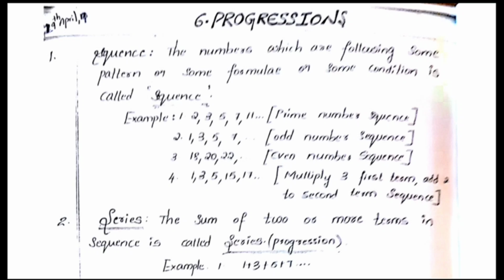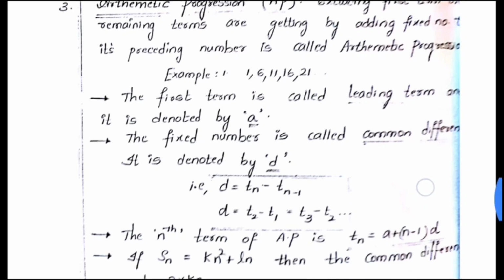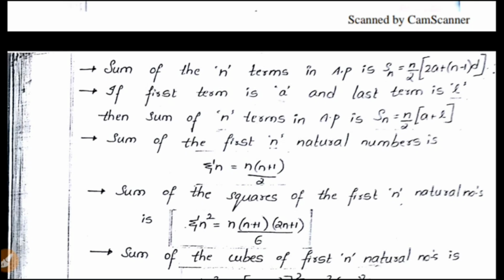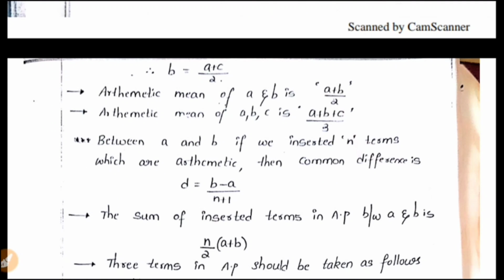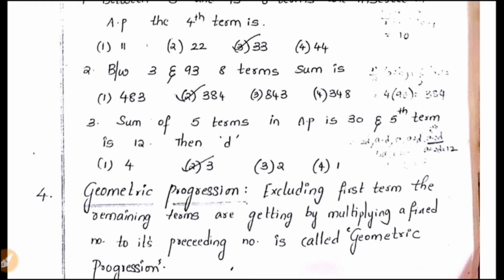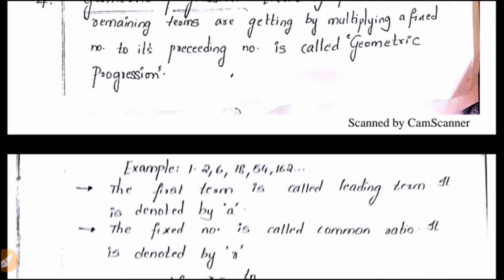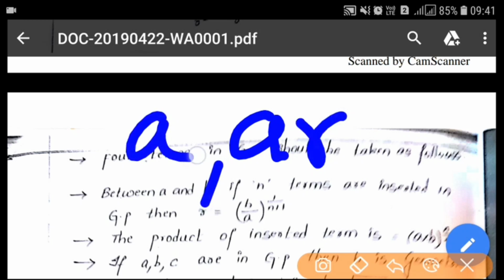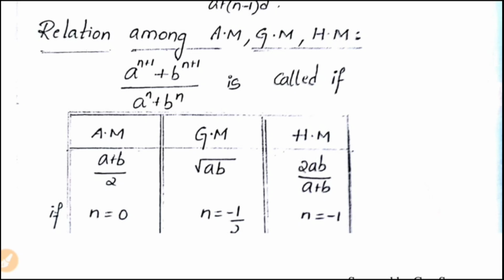45 days Free Telangana Polycet Coaching || Day#6 || Progressions - Concept || Must Watch Video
*Extra Study Level Membership Program*

*Now Course is just ₹399/- only*

*Join fast*
*Hurry up*
*Limited Seats*

( *Accepting all my students requests, I'm making this price*)

★ఈ లాక్ డౌన్ లో మీకు టెన్త్ క్లాస్ సిలబస్ అవ్వలేదా?

★మ్యాథమెటిక్స్ లోని 60 కి 60 వచ్చే విధంగా  డిజైన్ చేయబడిన ప్లాన్.

★10000+ బిట్స్ వివరణాత్మక వివరణ

★మోడల్ పేపర్ లోని ప్రతి ప్రశ్న లాజికల్ అండ్ రీజనింగ్ తో తయారు చేయబడింది.

*Click on below link to pay ₹399 for Extra Study Level Membership Program and after payment plz send screen shot of payment to 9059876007 for adding you in special group*

*TS Polycet 45 days Free Entrance Coaching WhatsApp Groups*

( *Please share to all tenth students of AP&TS*)

*10 groups have already completed*
Hurry up...

★ 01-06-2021నుండి TS Polycet Entrance Free Coaching ప్రారంభమైయ్యాయి.

★10వ తరగతి Maths and PS కలిపి మొత్తం 120 మార్కులకు పరీక్ష ఉంటుంది.

★ తేదీ:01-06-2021  నుండి ప్రతిరోజు ఉదయం 10 గంటలకు యూట్యూబ్ Premier video ఇందులో ఒకటి పోస్ట్ చేయడం జరుగుతుంది.తరువాత ఆ వీడియో లెసన్ కి సంబంధించిన గ్రాండ్ టెస్ట్  కూడా ఉంటుంది.రాసిన ప్రతి ఒక్కరికి ర్యాంకు కూడా ఉంటుంది.

★మీరు ఈ కింది ఏదో ఒక గ్రూప్ లో మాత్రమే జాయిన్ కావలసిందిగా కోరుచున్నాము. ఎందుకంటే మిగతా వారికి అవకాశం ఇద్దాం.

*Sharing is making students to get seat in Polycet*